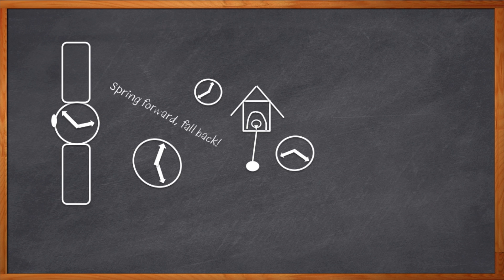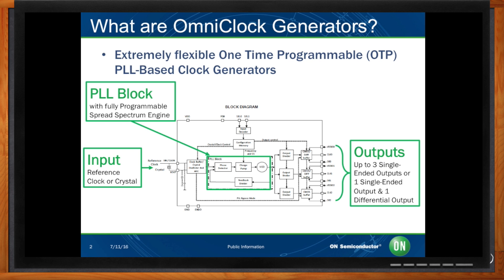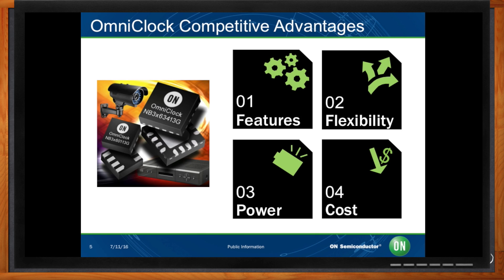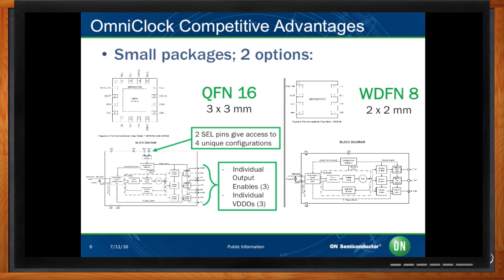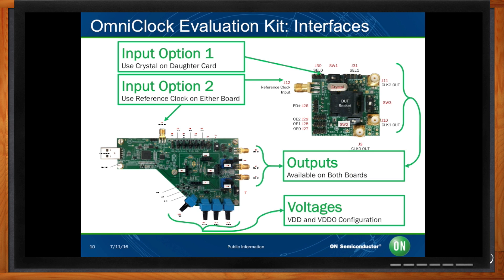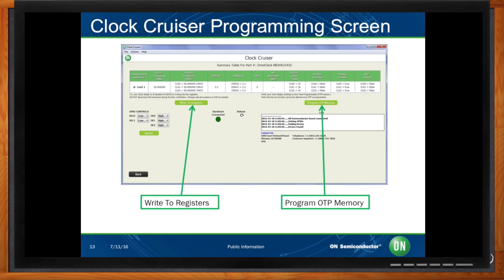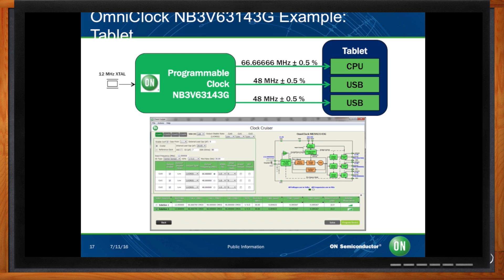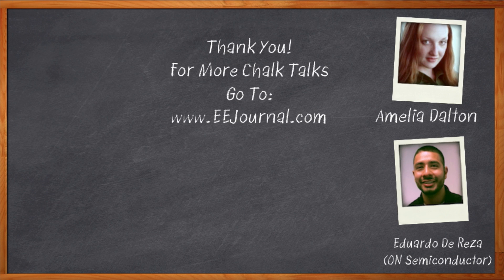One Time Programmable OmniClock Generators -- Mouser and onsemi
Are you tired of dealing with too many clocks in your design? This episode of Chalk Talk can help. Amelia Dalton chats with Eduardo De Reza from onsemi about OmniClock, which can help you to tame that wild pack of clocks once and for all.